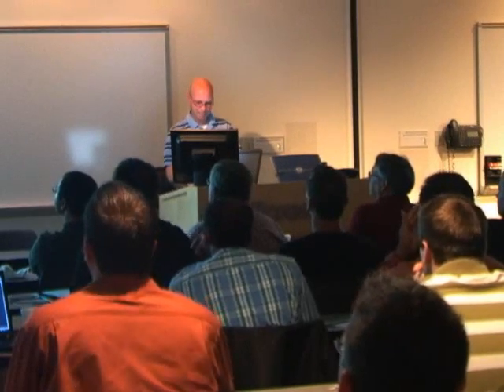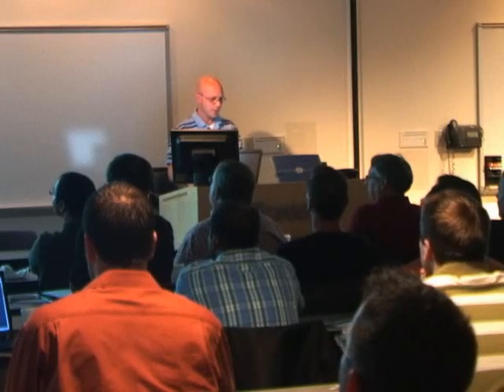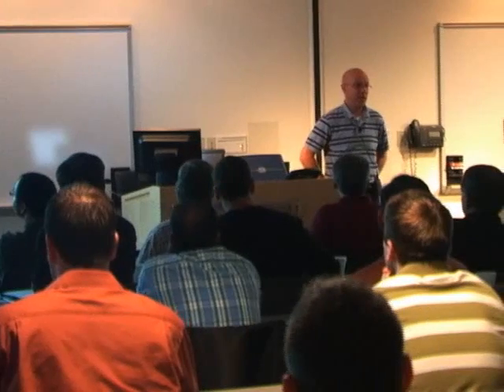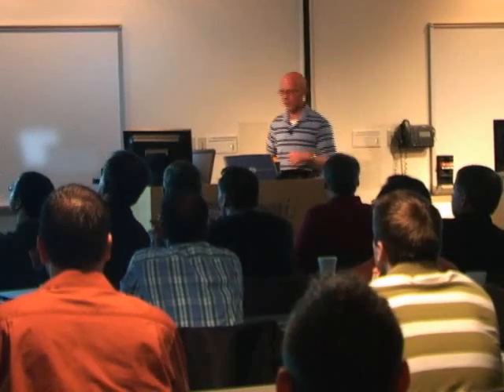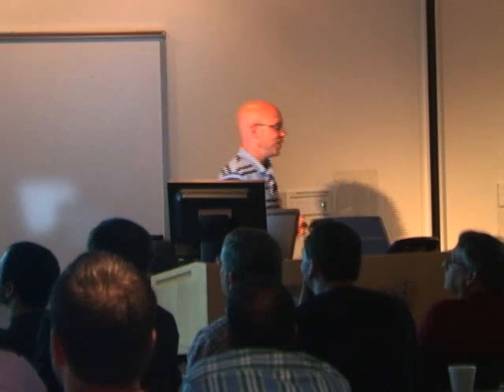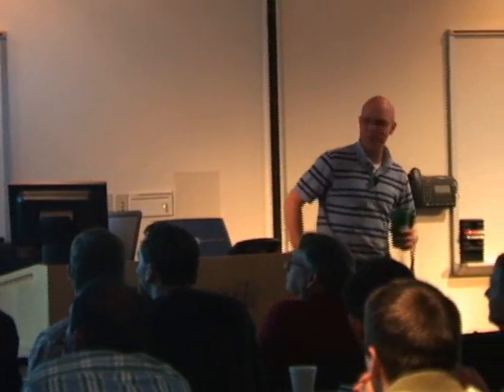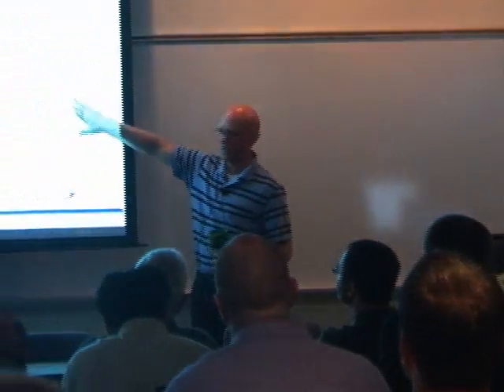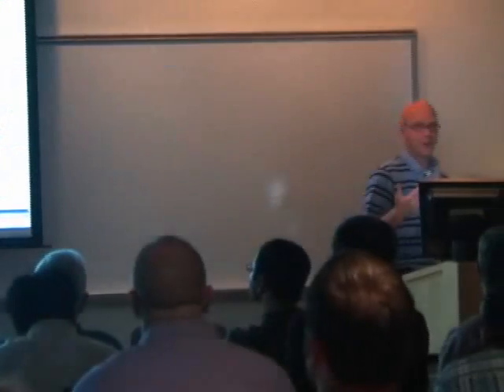Intertech - Silverlight Training- Part 7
This is an Intertech presentation on Silverlight Training delivered by Intertech Partner, Instructor and Best Selling Author, Andrew Troelsen.  For a full description of Intertech's Silverlight Training